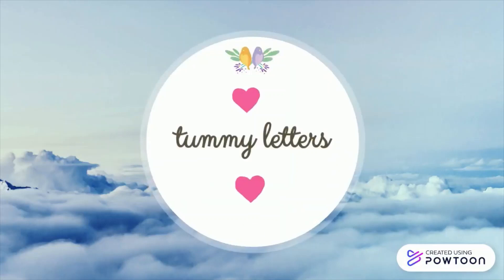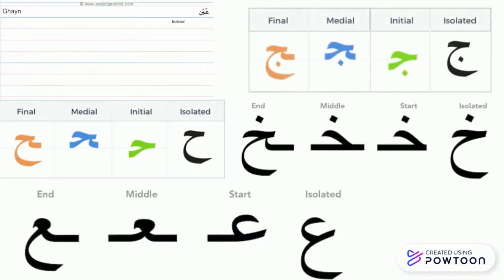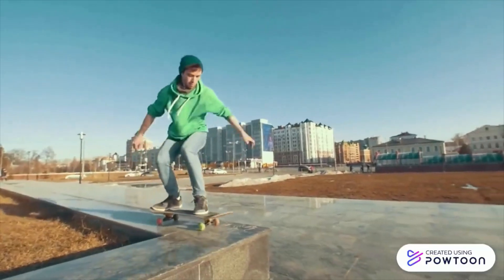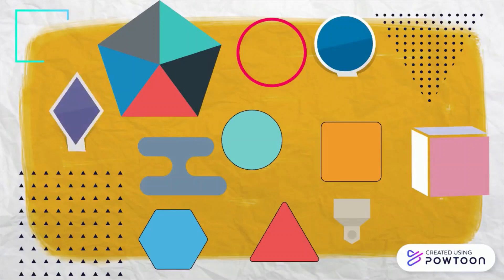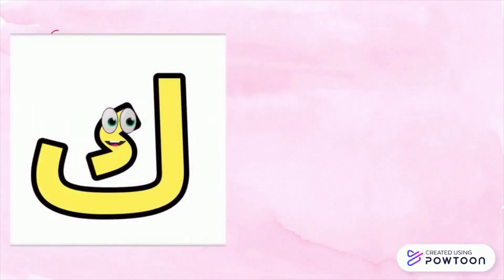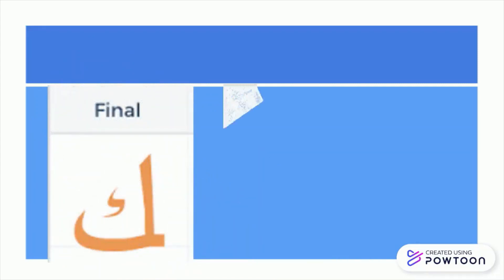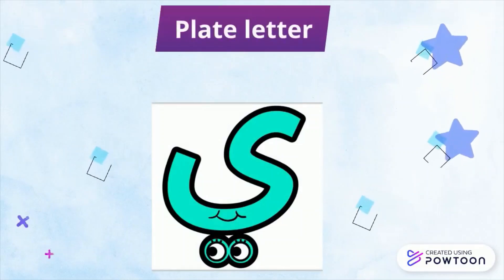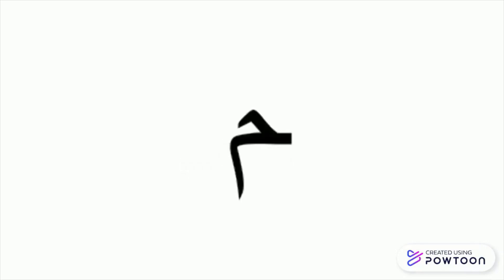The Arabic Letters on a picnic trip!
A creative way to teach children the Arabic letters and their features, enjoy!
Jazaki allahu khairan Ms Mervette, for the amazing planning and voice!